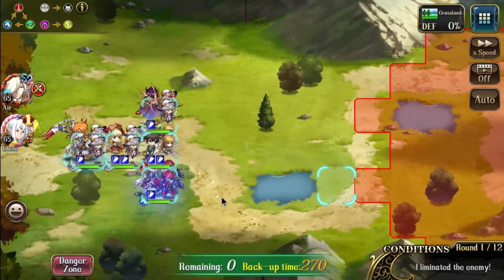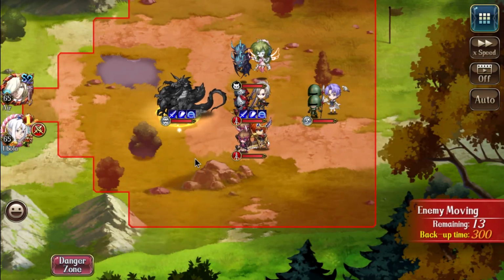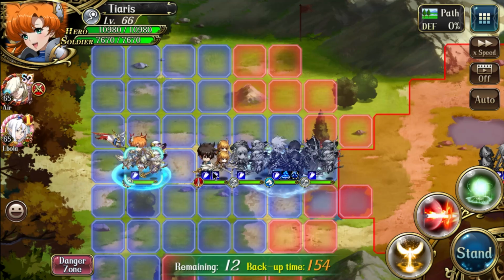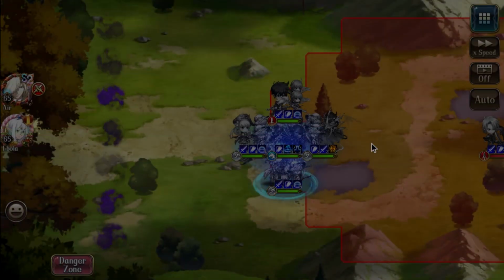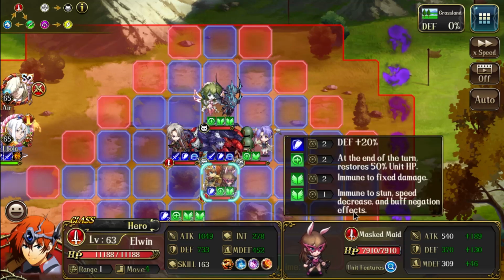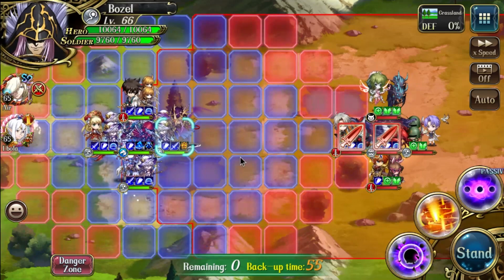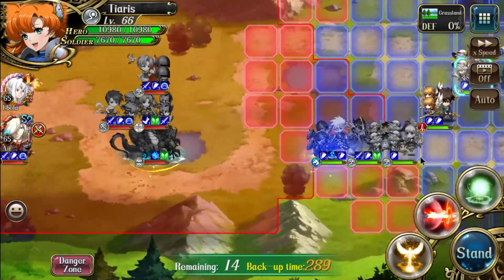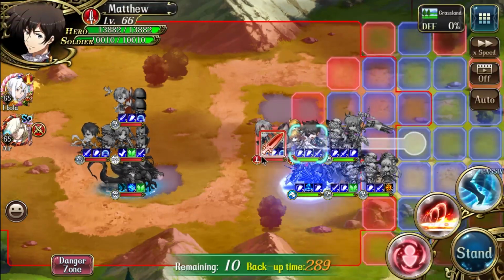Langrisser M - Apex Arena 101 - How to place your units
in this video, I will explain the difference of being Player 1 side and Player 2 side.

On top of that I will explain which units should move first and last.

*NOTE*
These are all based of my own experience and my strategy.
This video only cover the basics!

Good luck and hope this video helps!